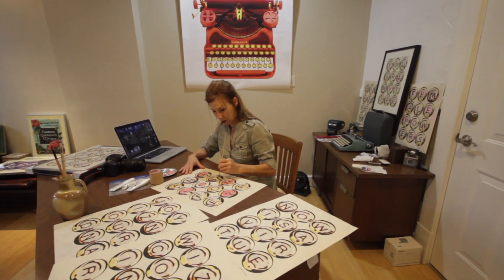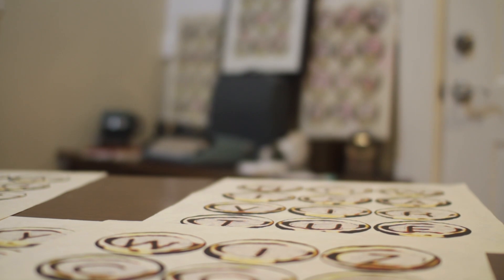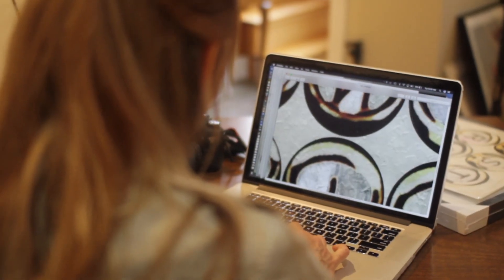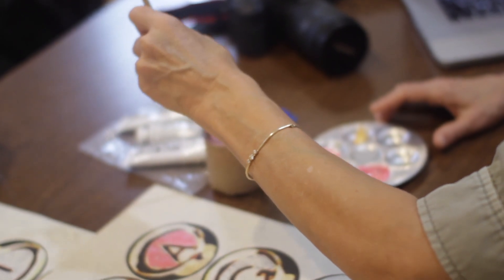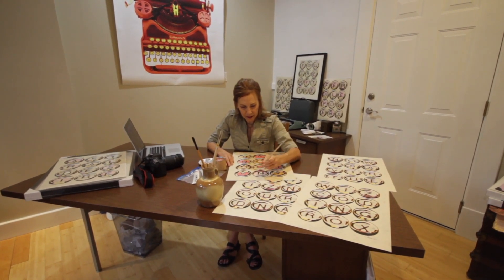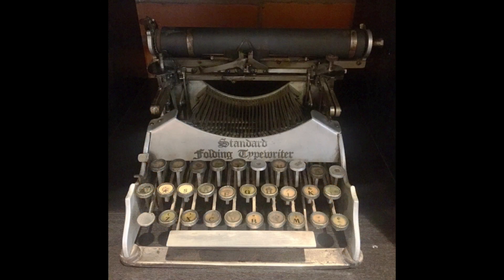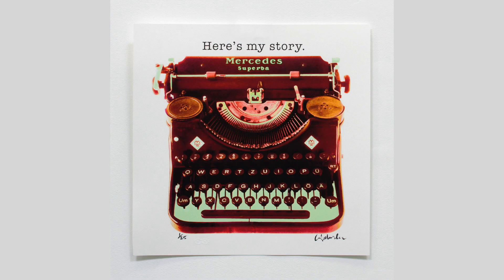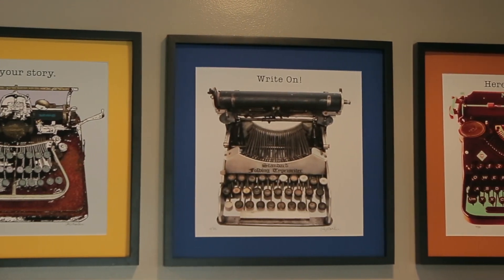California Typewriter Artist Story - history and process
LA Marler is a high tech digital artist whose themes include analog media. Her artwork has a consistent dialog between the retro media tools and our ever-changing digital lives of self publishing on the internet.